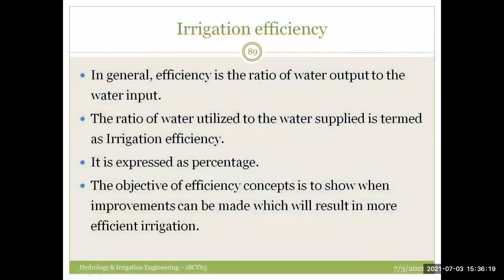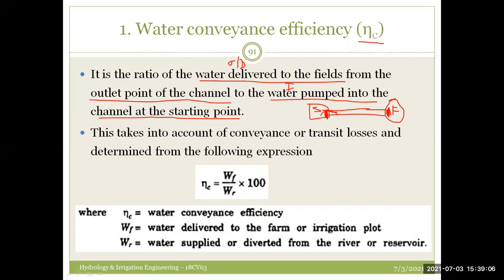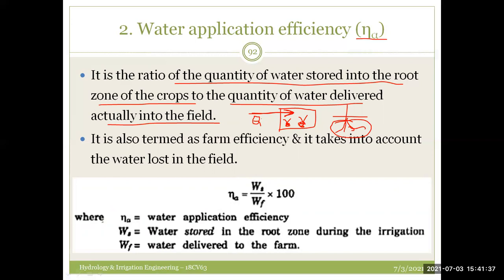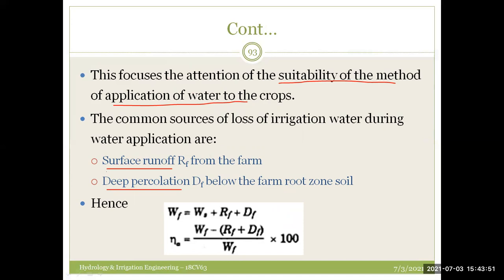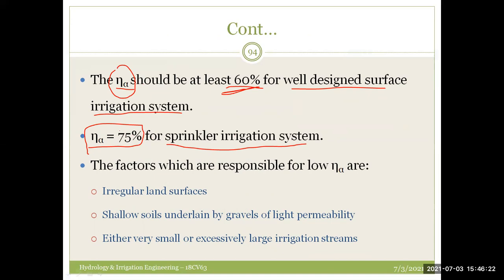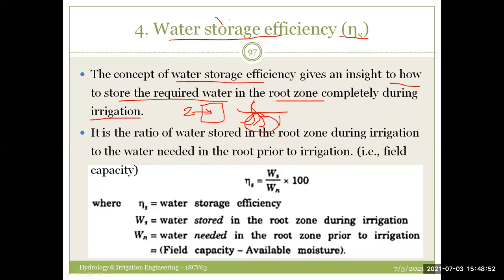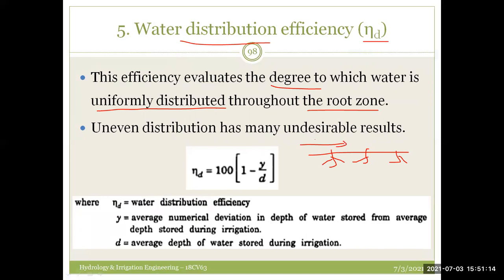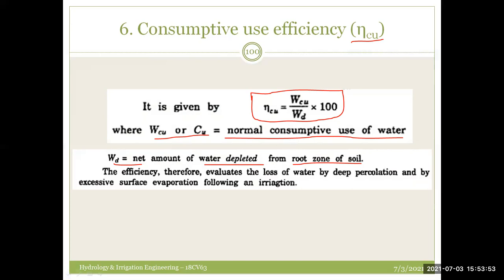HIE: Module 4 - Irrigation efficiency & its types